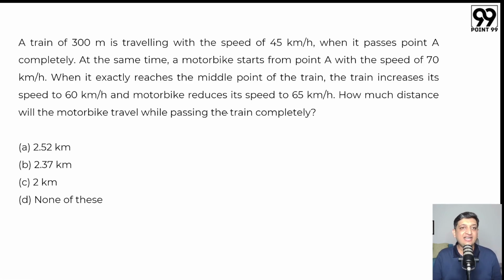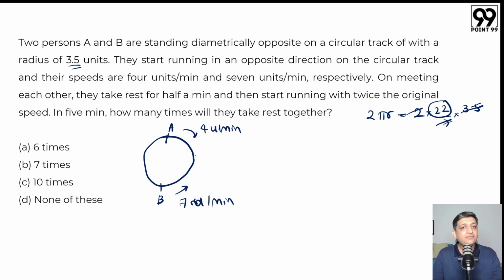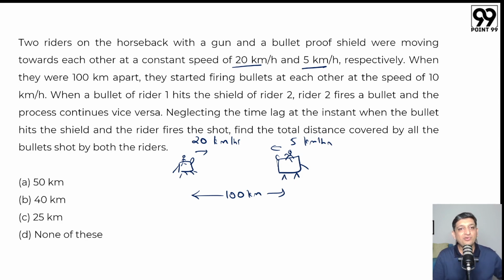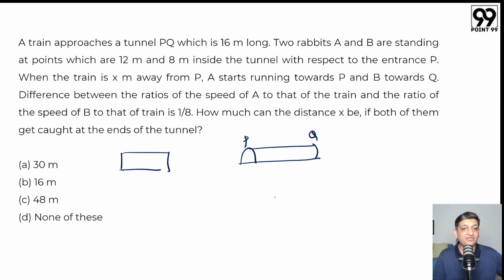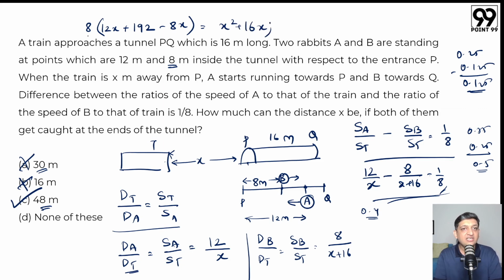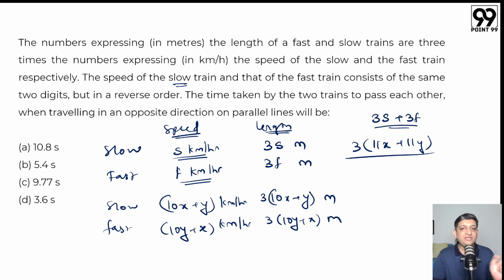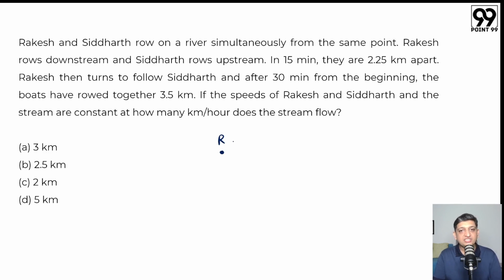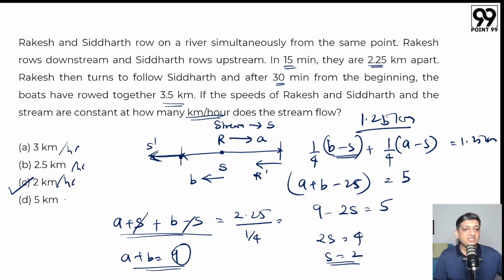10 A DAY - Time, Speed, Distance | Shashank Prabhu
🪁Join our official Telegram Channel for CAT 25 Aspirants

Quant - PowerPrep (Prebook - Rs 5000)
*Includes all Area wise topics.

Modern Math PowerPrep (Rs 1000)
Number Theory PowerPrep (Rs 1000)